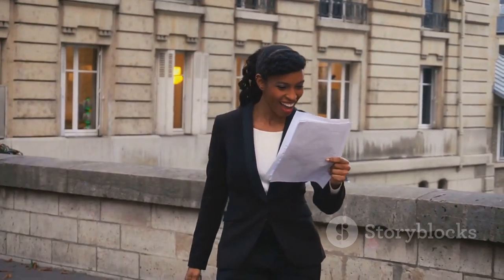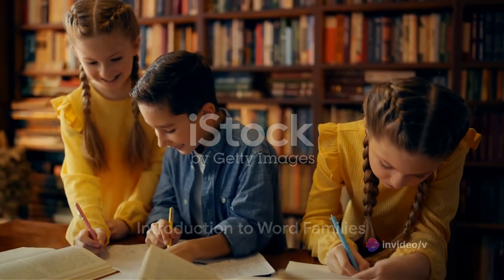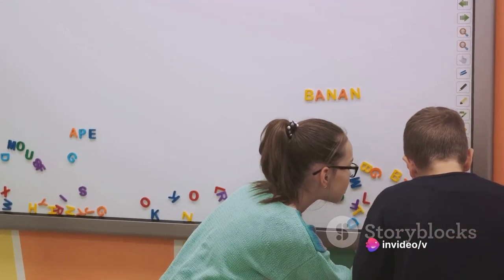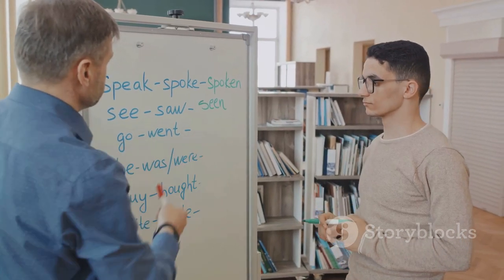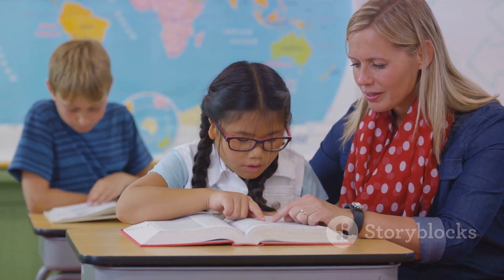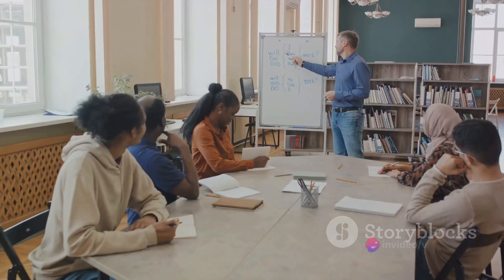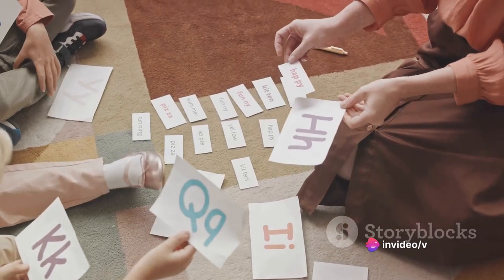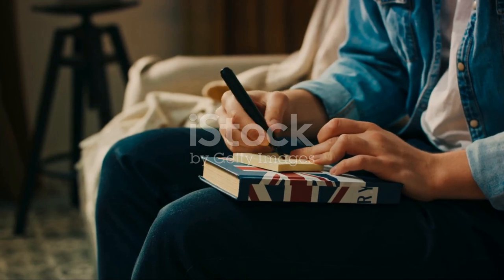IELTS Vocabulary Word Familie@ielt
Welcome to [@cambridgebook] - Your Ultimate IELTS Guide!

Are you preparing for the IELTS exam and looking for expert guidance and resources to achieve your target score? Look no further! Our channel is dedicated to providing you with comprehensive support and valuable insights to help you succeed in the IELTS exam.

Whether you're aiming for a high band score in the Academic or General Training modules, we've got you covered.

Here's what you can expect from our channel:

- **Expert Tips and Strategies**: Learn from experienced tutors and IELTS experts who share valuable tips and strategies to ace each section of the exam. From mastering complex vocabulary to perfecting your speaking fluency, we've got the tools you need to succeed.

- **Practice Exercises and Mock Tests**: Put your skills to the test with our curated practice exercises and full-length mock tests. Practice makes perfect, and our channel provides ample opportunities for you to hone your English language proficiency and test-taking skills.

- **Comprehensive Exam Guidance**: Understand the format, structure, and scoring criteria of the IELTS exam with our detailed explanations and walkthroughs. We break down complex concepts into digestible chunks, ensuring you're fully prepared for exam day.

- **Interactive Community**: Connect with fellow IELTS candidates from around the world, share study tips, ask questions, and receive support from our vibrant community. Together, we'll embark on this journey towards achieving our IELTS goals.

Whether you're a beginner starting your IELTS preparation journey or an experienced candidate aiming for a higher band score, [Your Channel Name] is your one-stop destination for all things IELTS.

Feel free to customize this description to fit the specific focus and branding of your YouTube channel. Good luck with your channel, and may it be a valuable resource for IELTS aspirants worldwide!

1.
2.
3.
4.
5.
6.
7.
8.
9.
10.
11.
12.
13.
14.
15.
16.
17.
18.
19.
20.
21.
22.
23.
24.
25.
26.
27.
28.
29.
30.